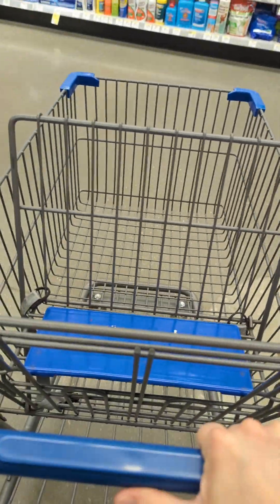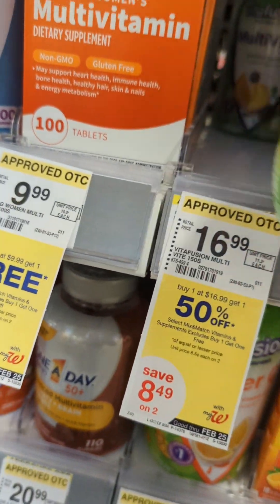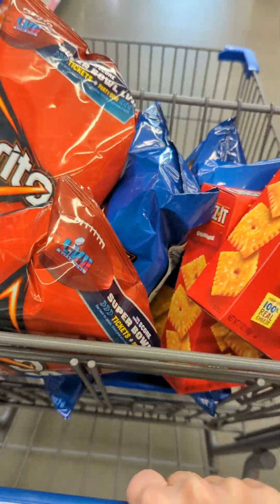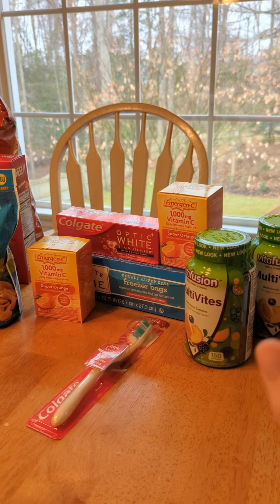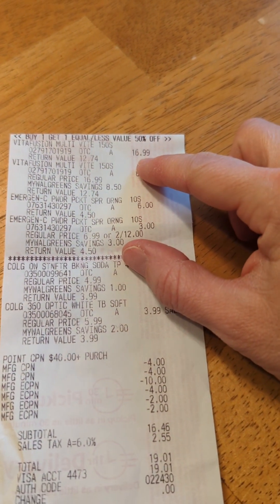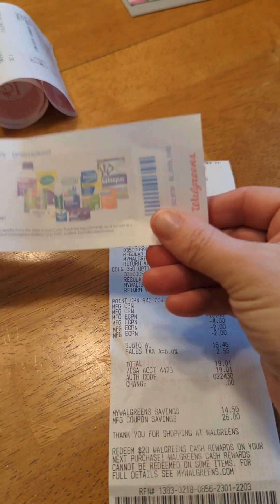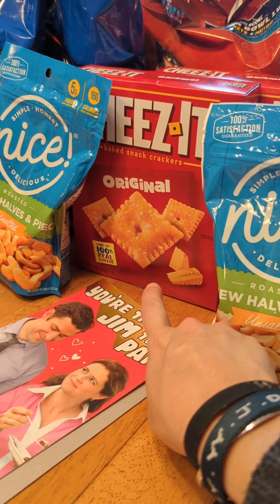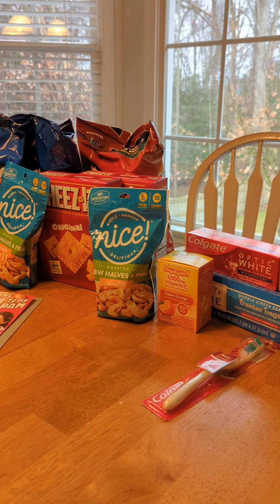Moneymaker spend booster scenario at Walgreens this week! (1/22-1/28)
We head into Walgreens to to use a spend $25 get $7 Walgreens cash digital spend booster with a spend $40 get $9 Walgreens cash paper spend booster.  we also grab a few grocery deals and use Walgreens cash to pay for them!!

Ibotta: vdqpsna

Shopkick: WIN280608

Fetch: K65FJ